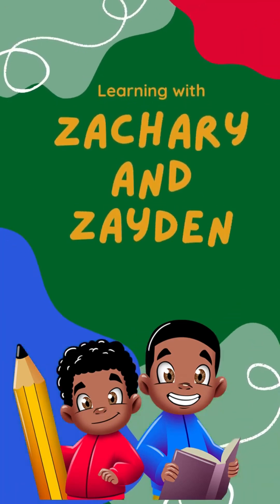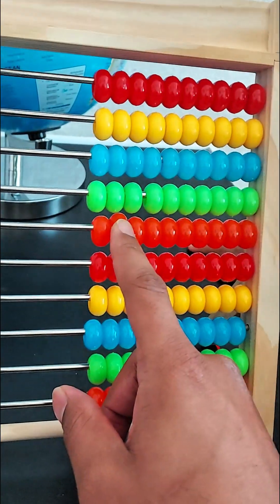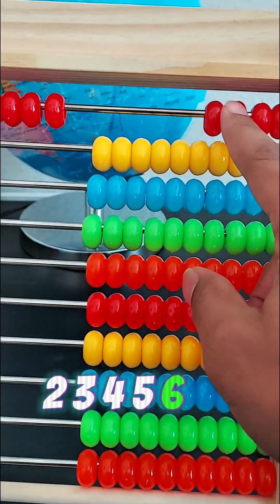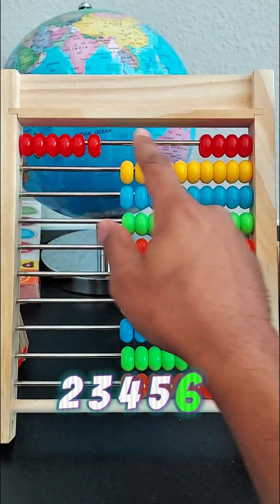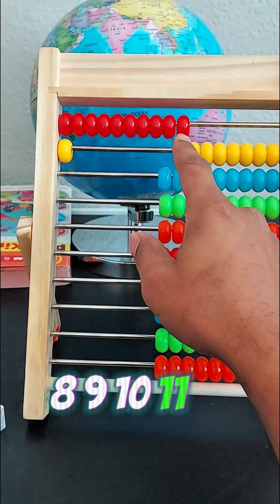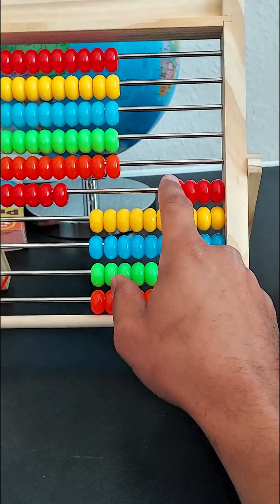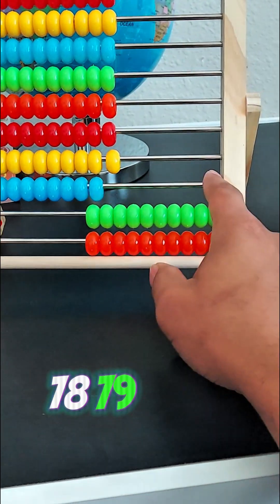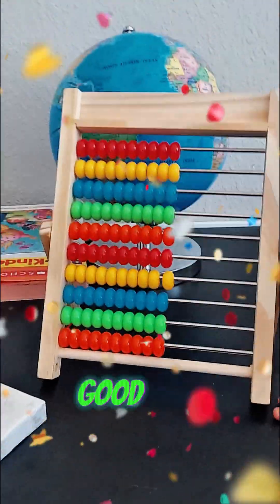Can Zach & Zayden CRACK the CODE?! Counting to 100 on CRAZY ABACUS!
Zachary's got his counting cap on, and Zayden's got his abacus magic! Can these super siblings crack the code and count all the way to 100 on this crazy, clicky counting machine?

Join Zach & Zayden on a number-tastic adventure filled with silly songs, counting challenges, and maybe even a few surprise guests (like a bouncy ball or two!).  Will they reach the top of the abacus mountain?  Only time will tell! ⏱️

This video includes:

Counting to 100 in a fun and interactive way!
Catchy songs and silly rhymes to keep kids engaged!
Learning about numbers and place value!
Bonus challenges and surprises!
Perfect for:

Preschoolers and kindergartners
Kids who love numbers and counting!
Families looking for educational fun!
Don't miss out - click play and let's count to 100 together!

Bonus hashtags

Toys, Learning Games & Books